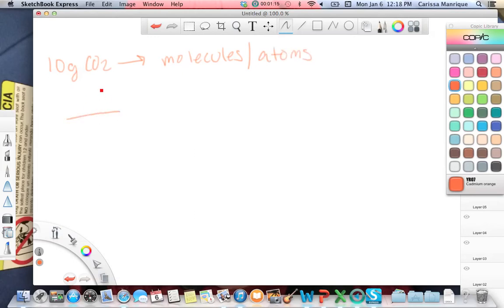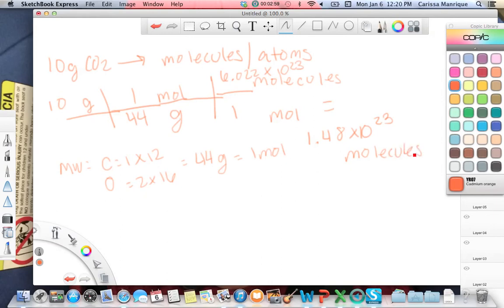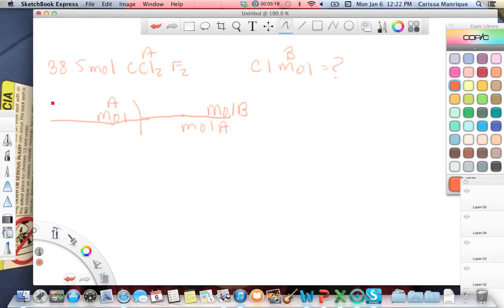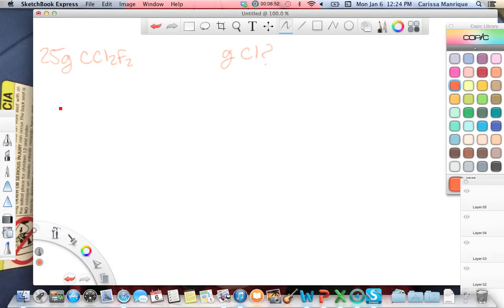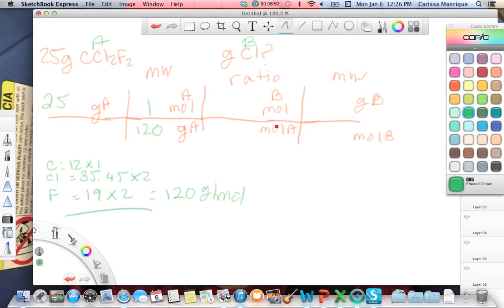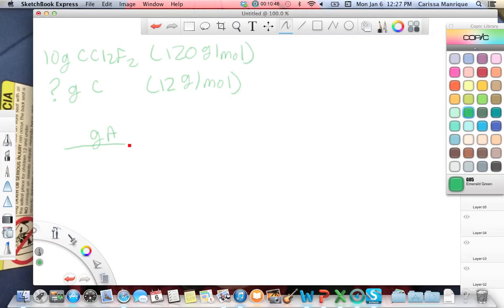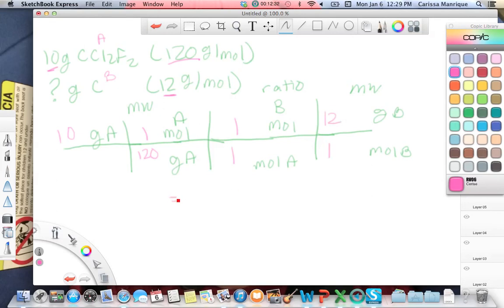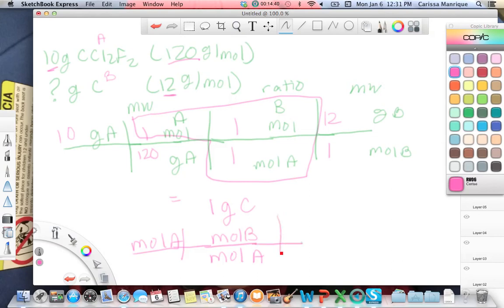g to g conversions